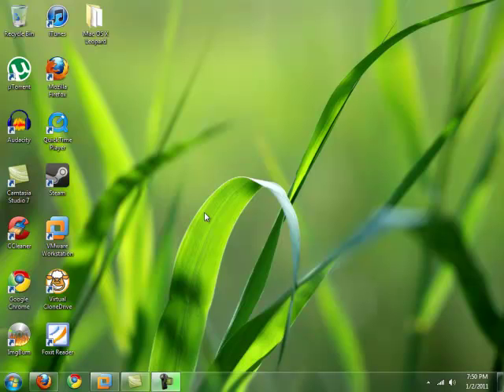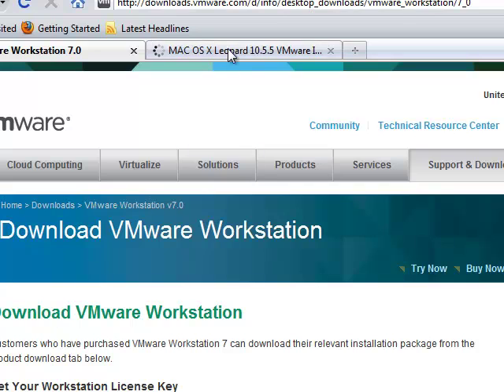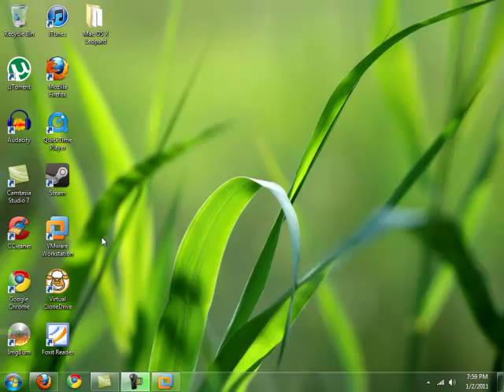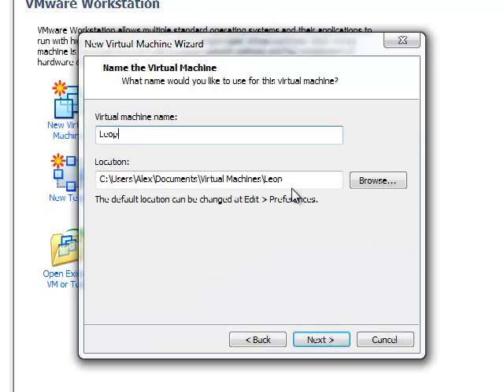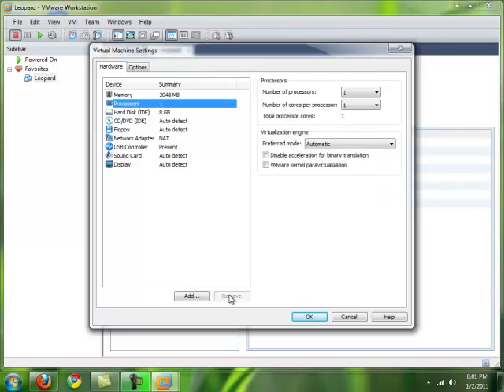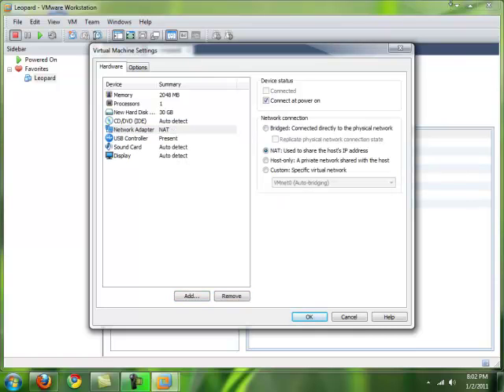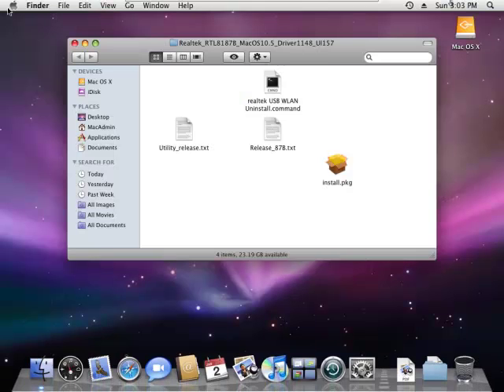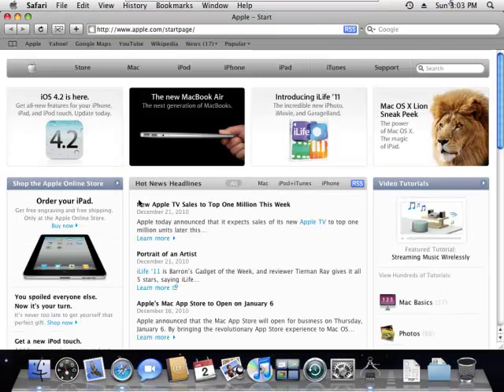How to Run OS X Leopard Inside of Windows- Easiest Way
In this tutorial, you'll learn the easiest way to run OS X Leopard inside of Windows using a program called VMware.

EDIT: The administrator password is Xelabo